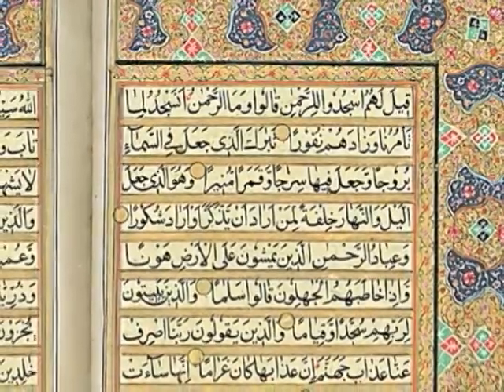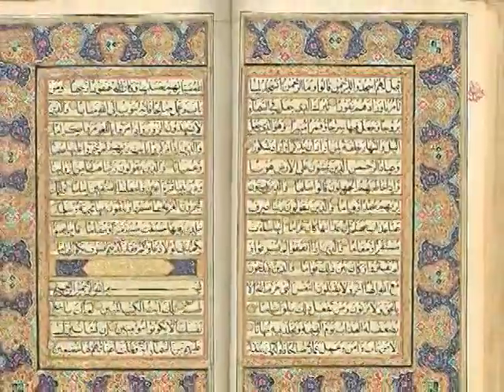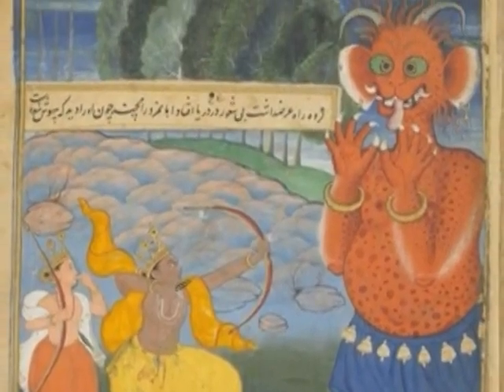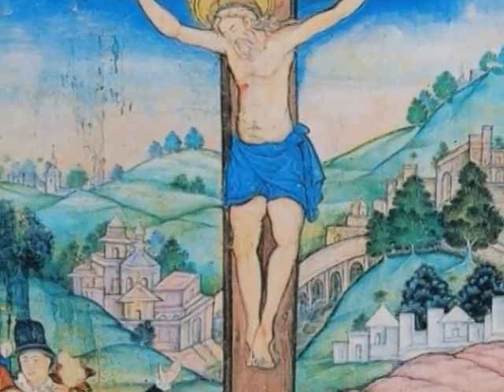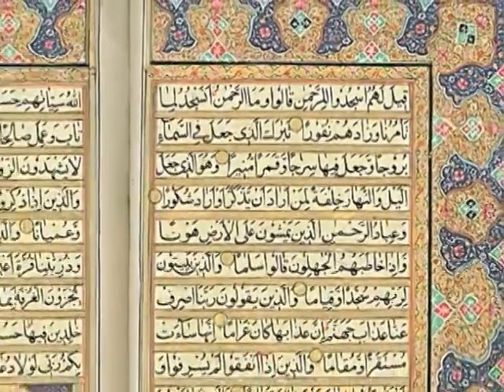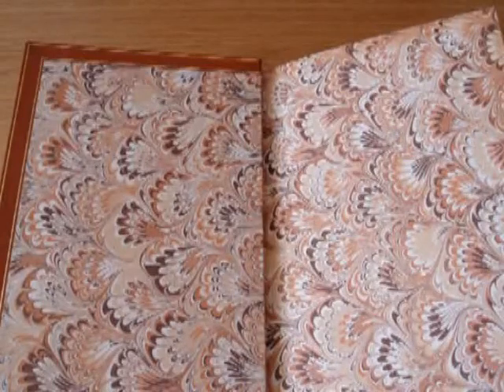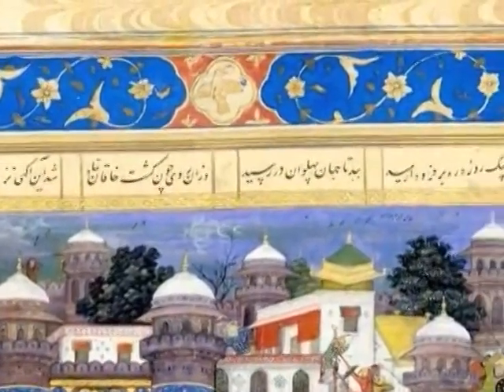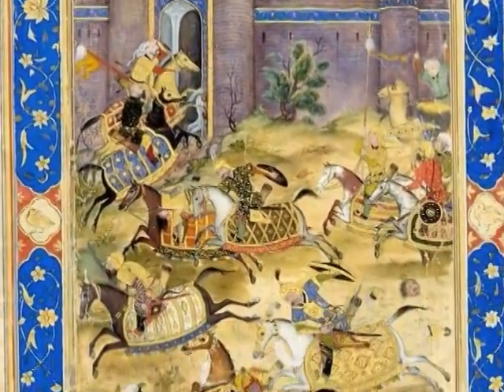Making Visual Narratives: Persian Minatures (Episode 2:3)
Akbar the great commissioned thousands of books to be made during his reign. Watch the video to learn about how they were made and what the books were about.

For more resources and podcasts about making and teaching visual narratives